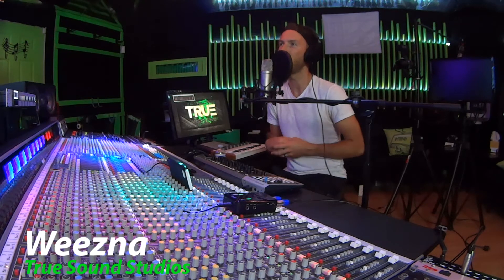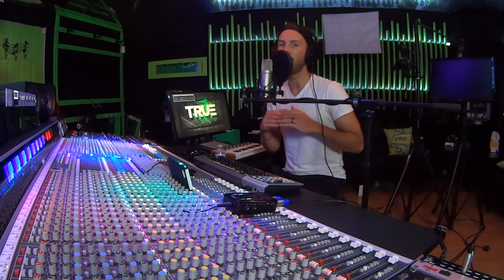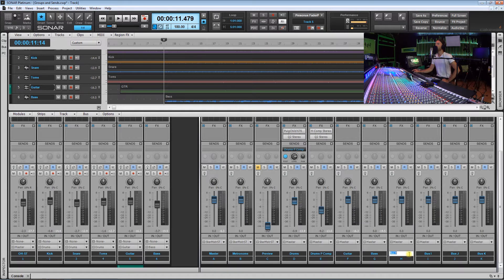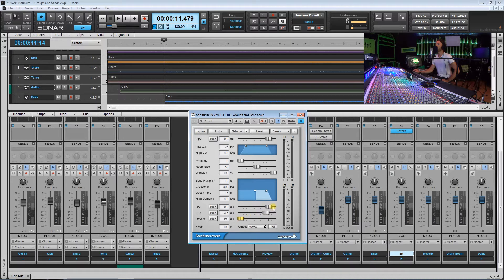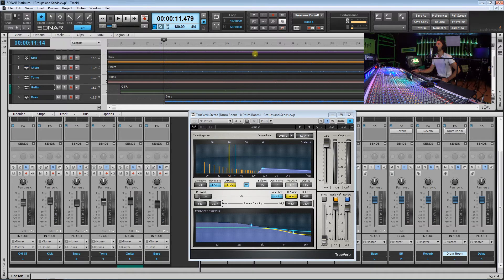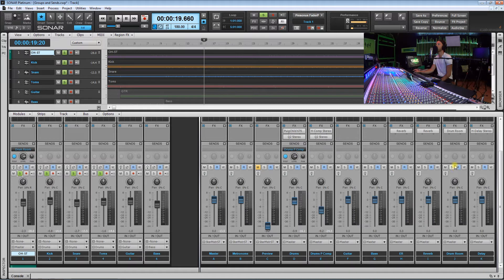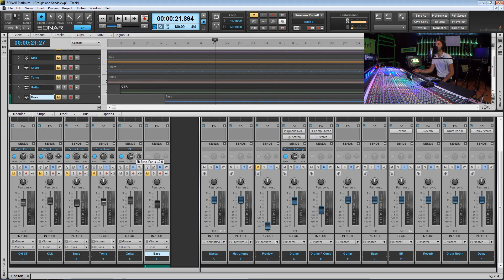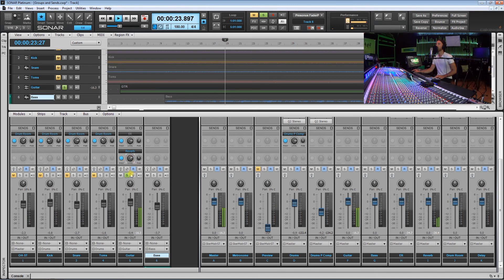How To Create And Use: Sends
Watch as Weezna shows how to create and use SENDS in Cakewalk Sonar to route and process audio. The benefits of using a sends are:
1. Adding FX (Reverb, Delay)
2. Parallel Compression
3. Adding additional track outputs
Get your track mixed and mastered by Weezna at True Sound:
MIXING: $30/Hour
MASTERING: $30/Track (Digital) - $50/Track (Analog)
Custom Fully Produced Tracks - Main Genres: HIP HOP - EDM - POP - ROCK Tracks